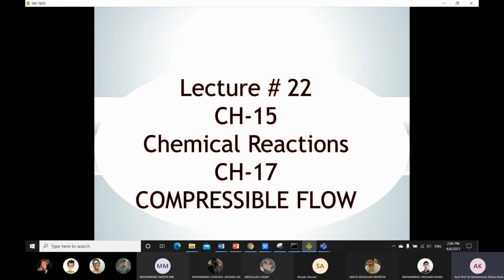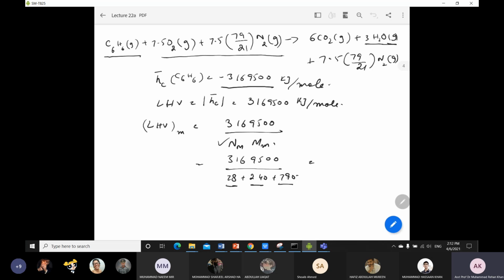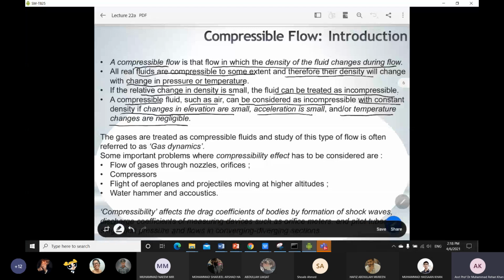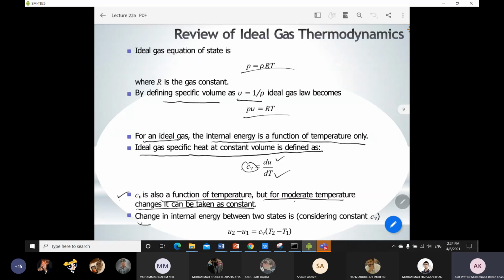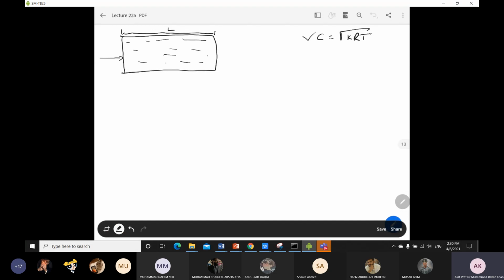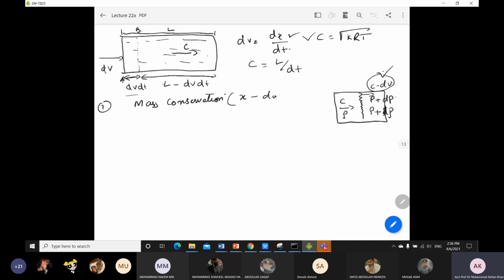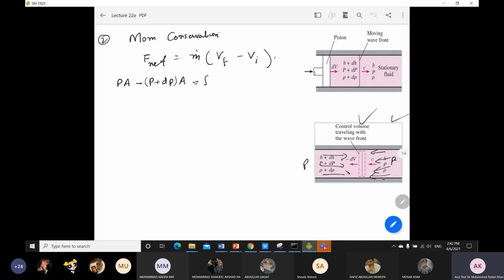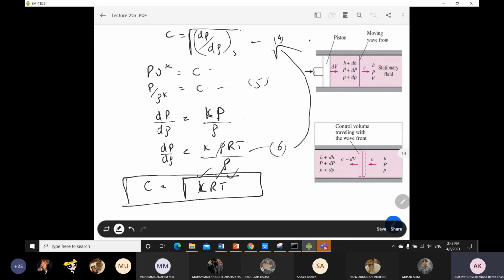THERMODYNAMICS 2, 22